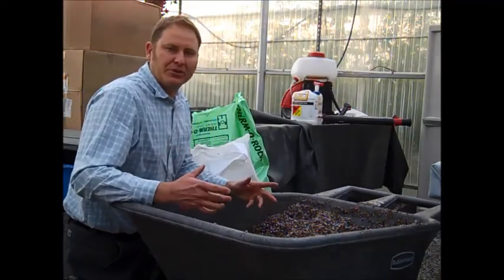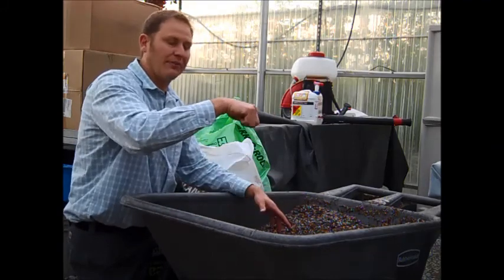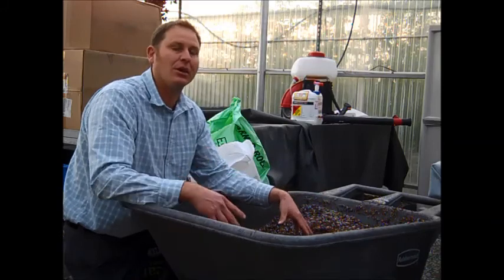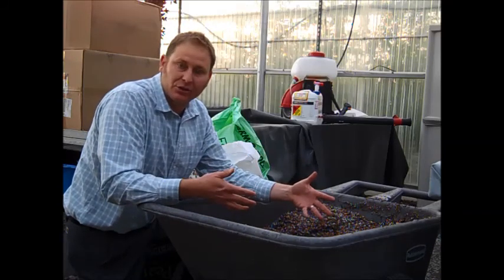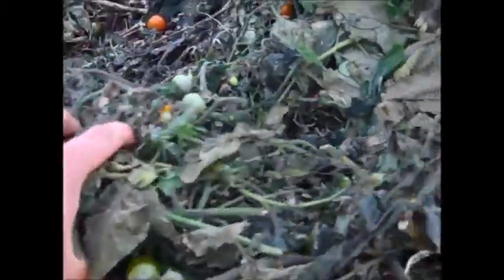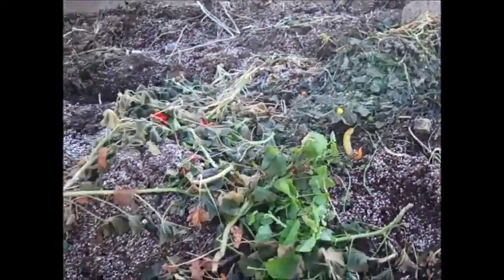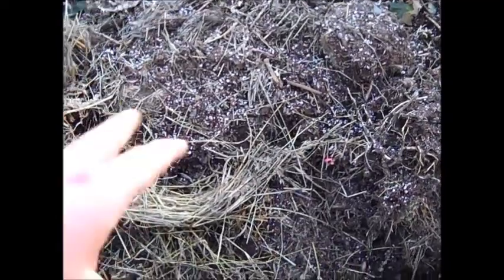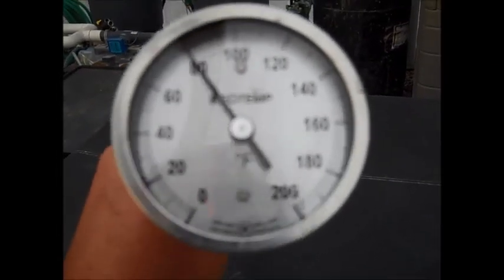Soil and Composting YC style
A quick look at the basics of our soil mix and compost production systems at Yavapai College. For an in-depth understanding look to the reading material.